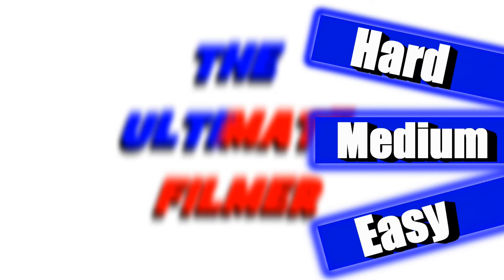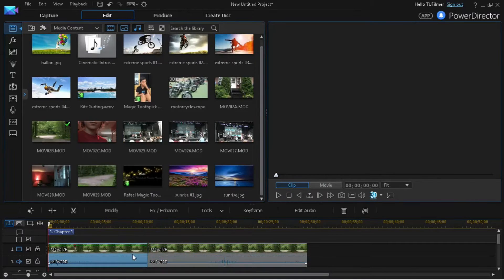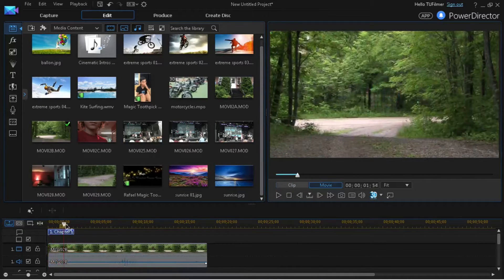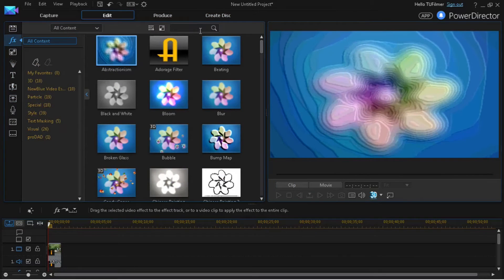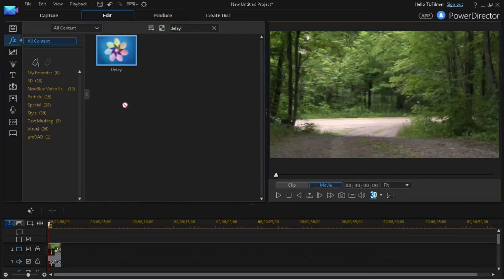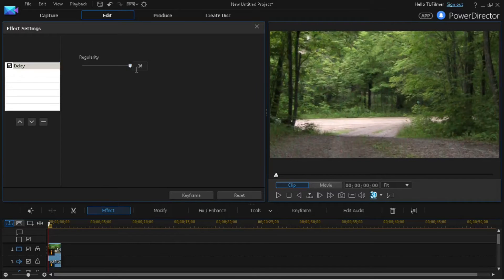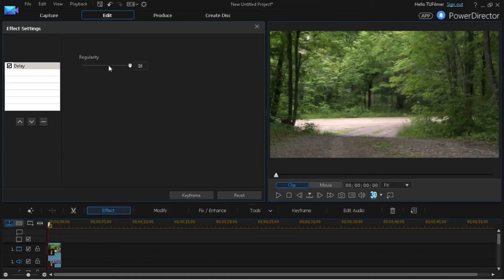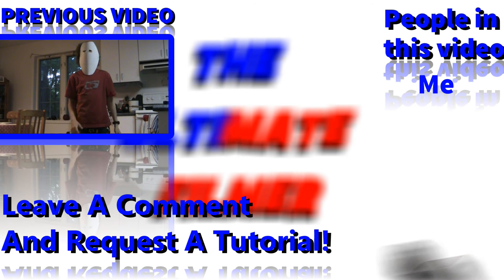Quicksilver Effect With PowerDirector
Hey guys here is yet another PowerDirector Tutorial.
This effect is a simpler version of the flash effect that I did.